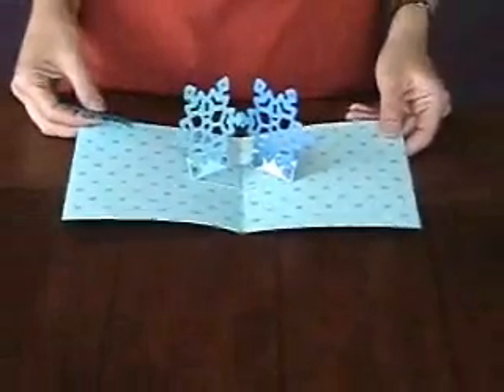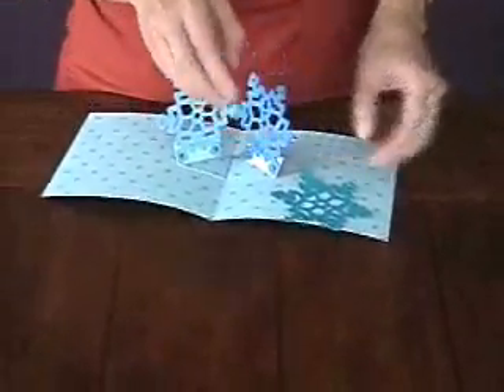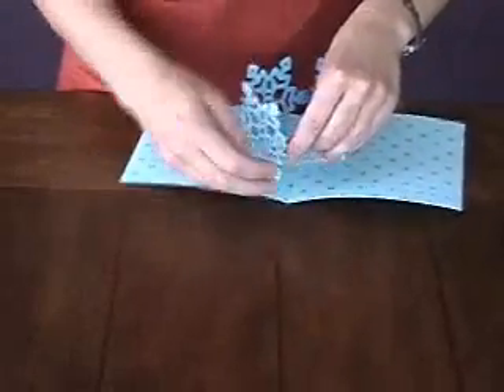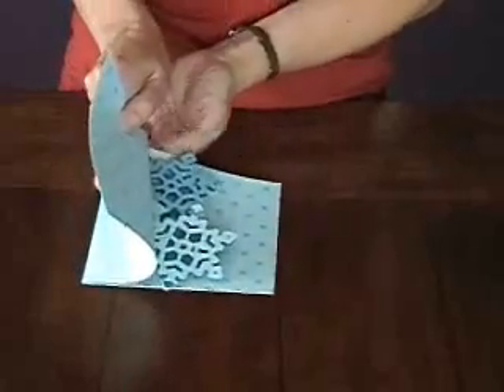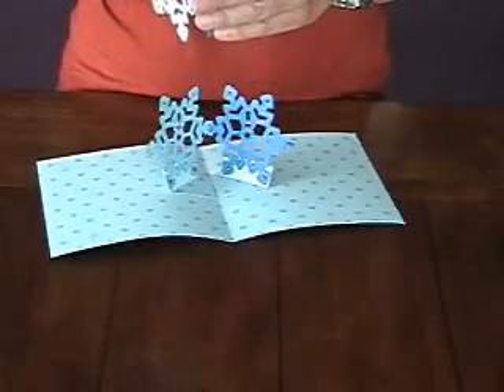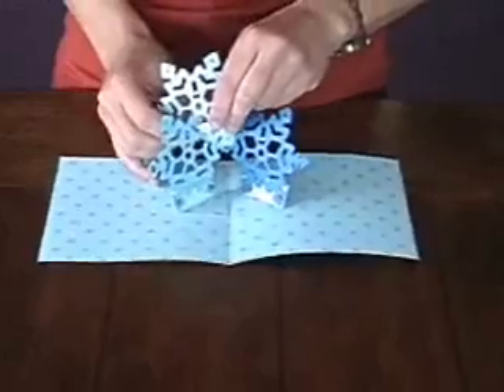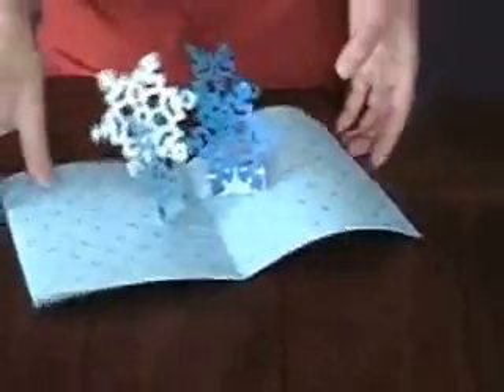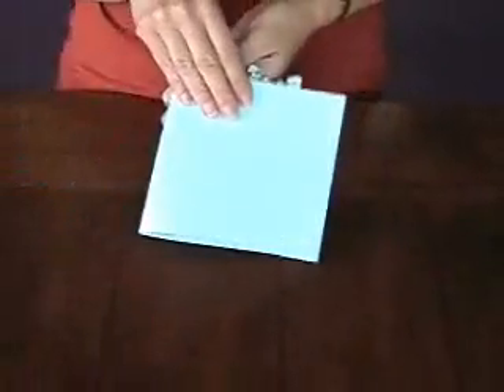Snowflake Tutorial 3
Part 3 of 5: How to construct Sizzix Pop-up Snowflake Die #626271